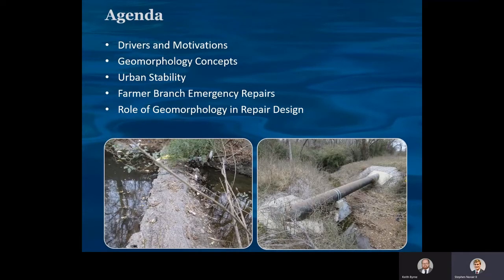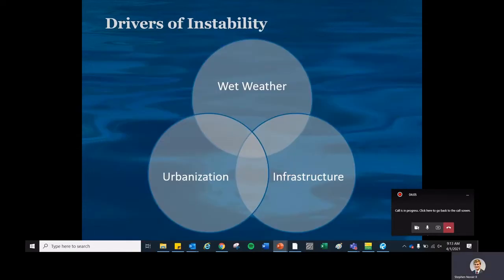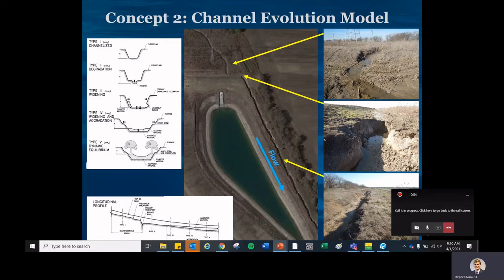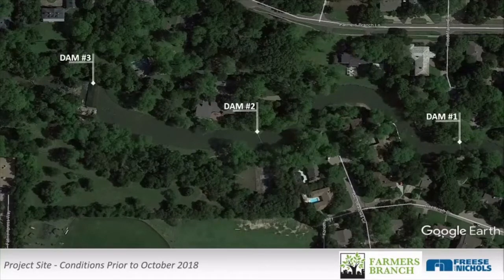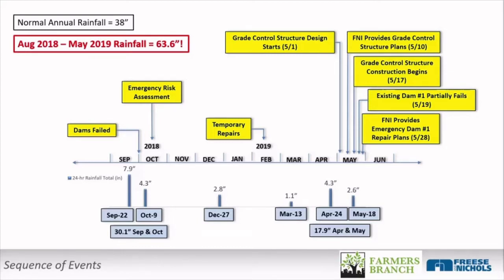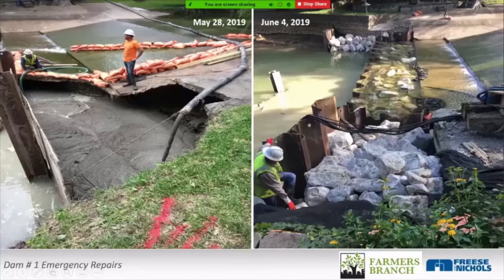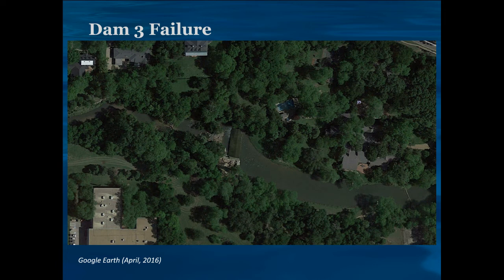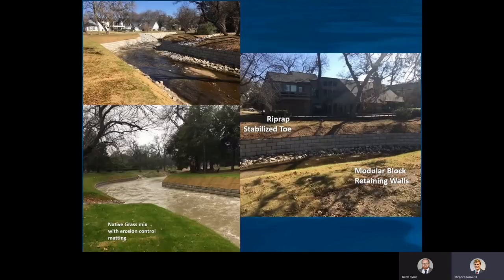EWRI institute - Farmers Branch Dam Failure